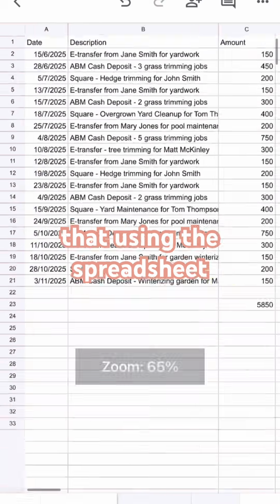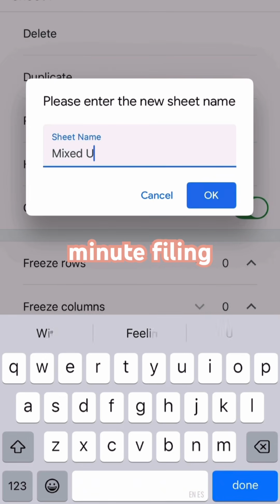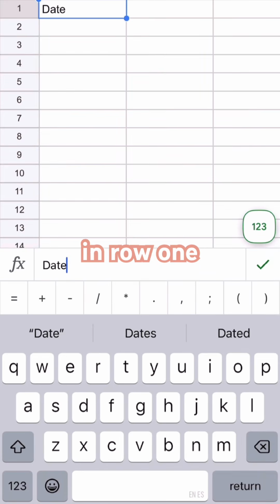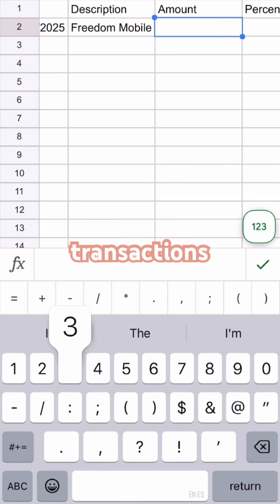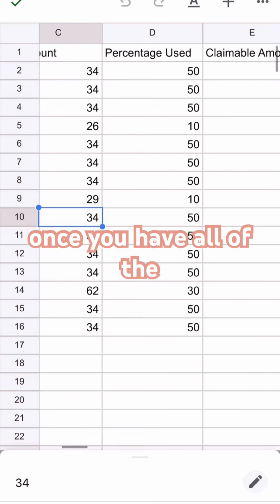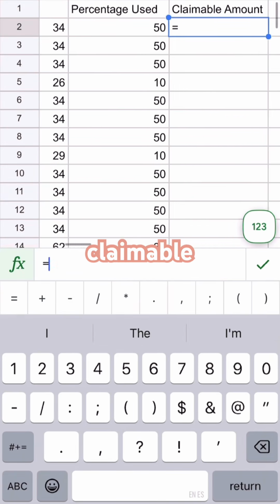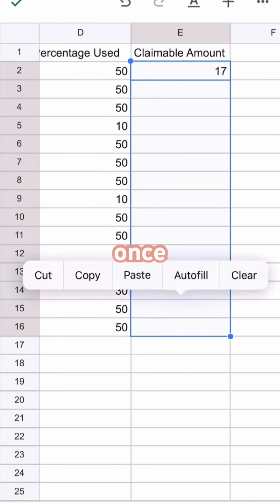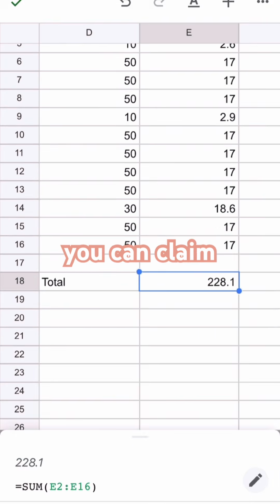🇨🇦Save money on taxes by writing off a portion of personal expenses that you also use for business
Did you know that as a small business owner or side hustler in Canada that you could be writing off a portion of personal expenses that you also use for business purposes? Things like your mobile phone - I don’t know a single small business owner who doesn’t use their phone to answer messages from customers or post on their business’ social media accounts.

So how much can you write off? If it’s just updating your account once a week and responding to the odd email I’d go with something lower - maybe 10%.

Whatever it is, you can use the spreadsheet that I outline in this video to get your total claimable amount for your tax write-off.

Remember that just like with any other by expense it is really important to keep good records. You will need receipts or invoices for each expense, and the credit card or bank statement that shows the charge.